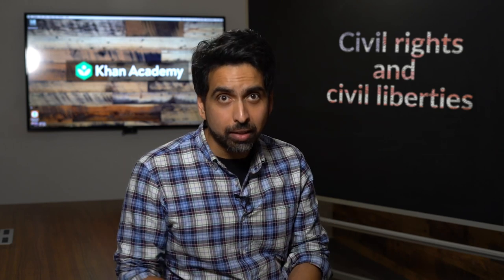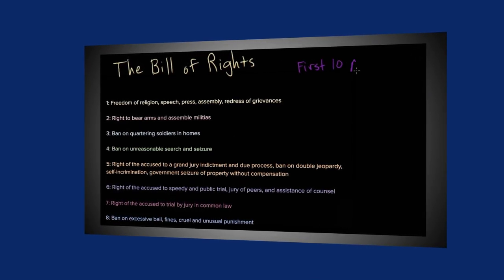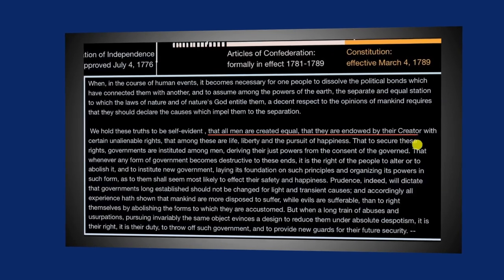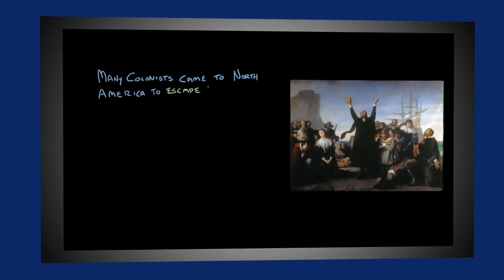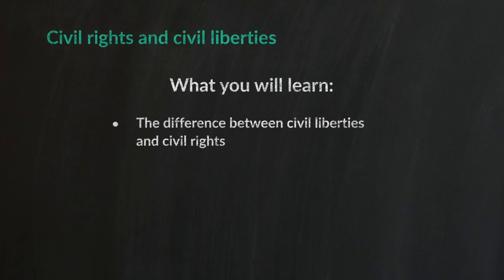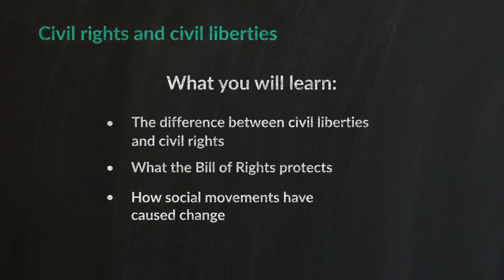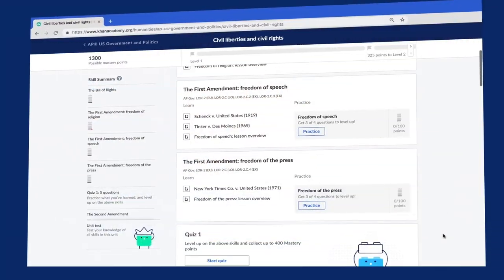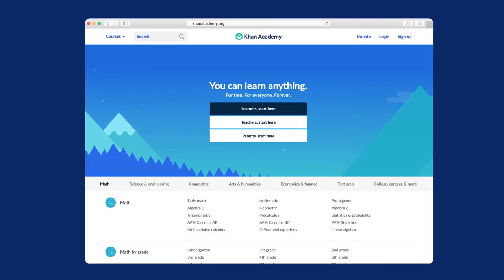Civil Rights and Civil Liberties - Course Trailer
Sal gives an overview of Khan Academy's mini-course, "Civil Rights and Civil Liberties." In this course, you'll learn:

1. The difference between civil liberties and civil rights.

2. You’ll also learn what liberties and rights the Bill of Rights protects.

3. And finally, you’ll learn about how people have organized in protest when they felt an infringement on their rights.

To explore our full course on U.S. Government and Civics, visit Khan Academy